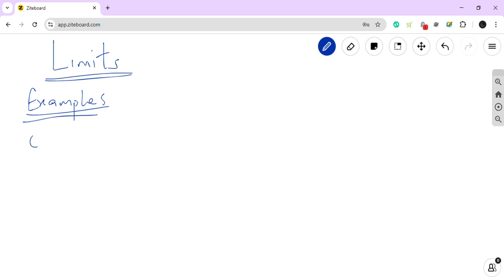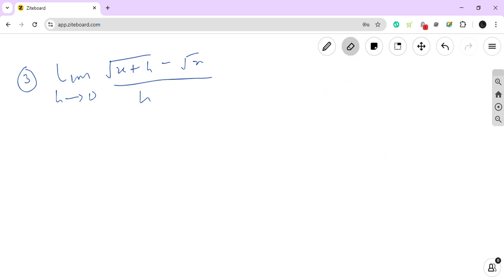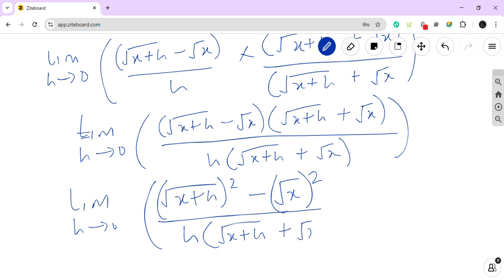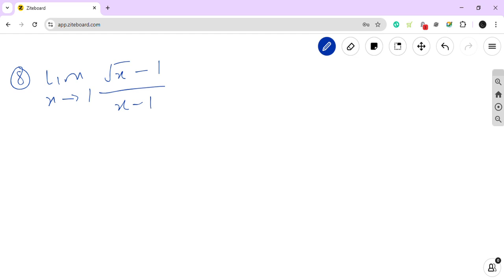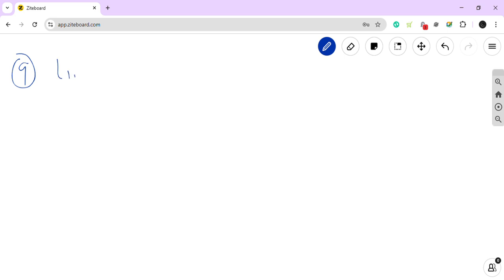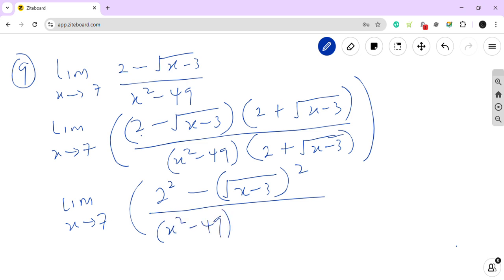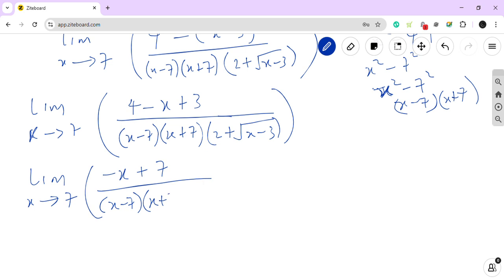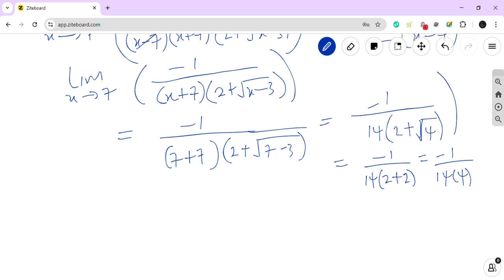Limit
Examples on Limit with Rationalzation